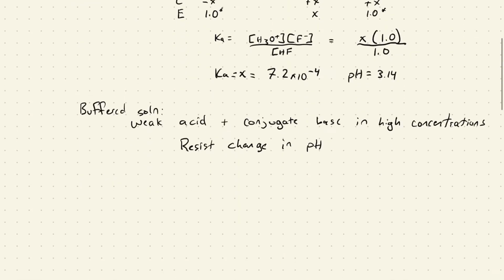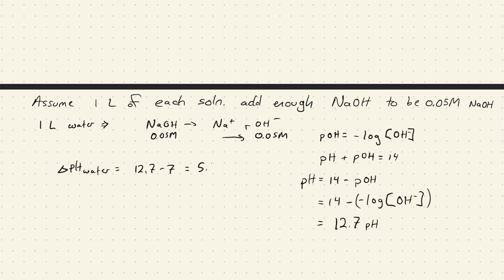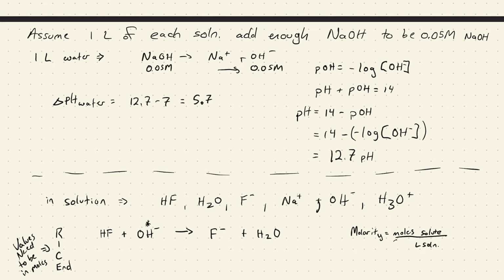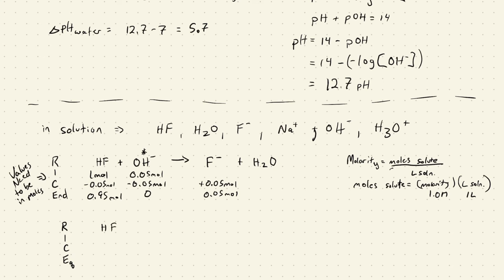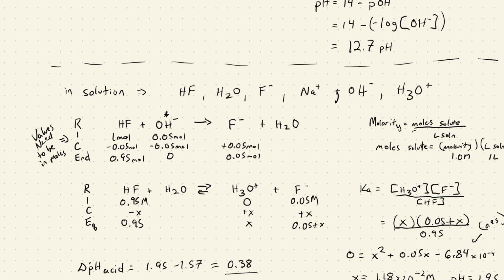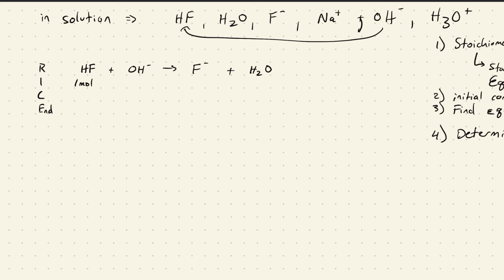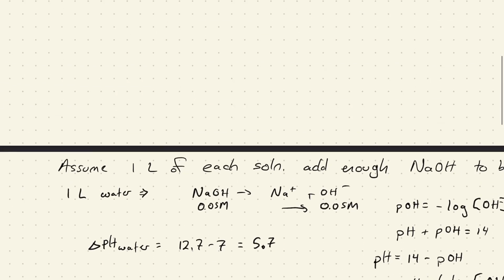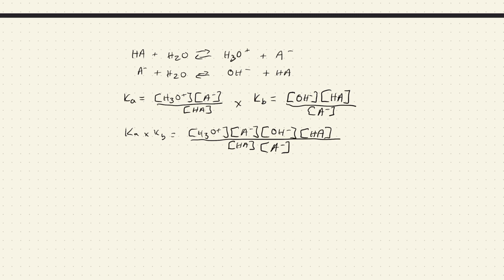12.02.01 Adding base to a buffer